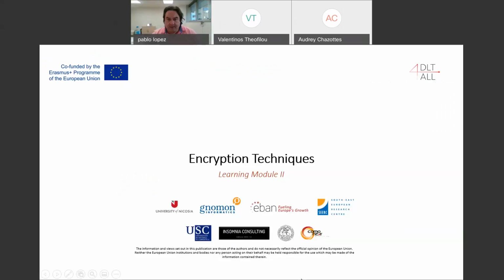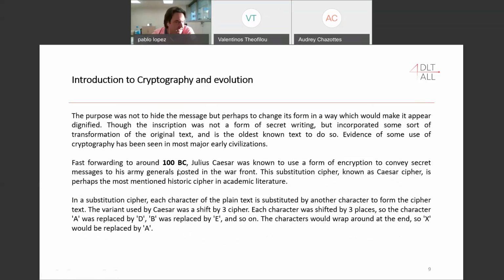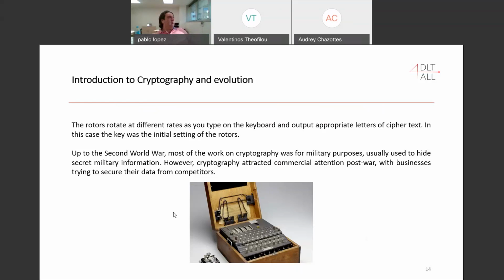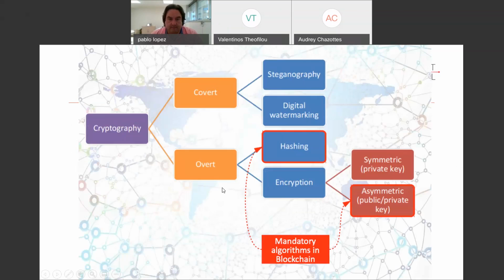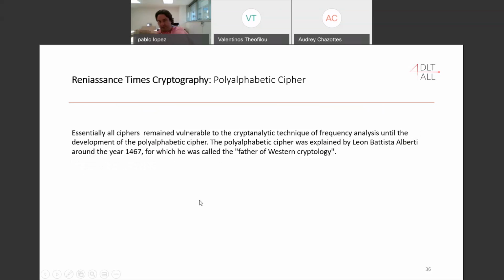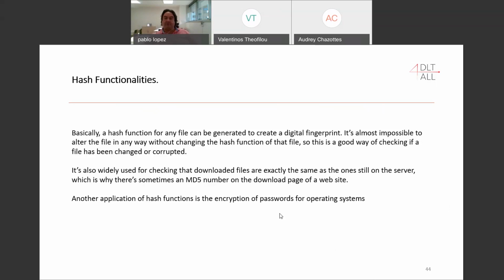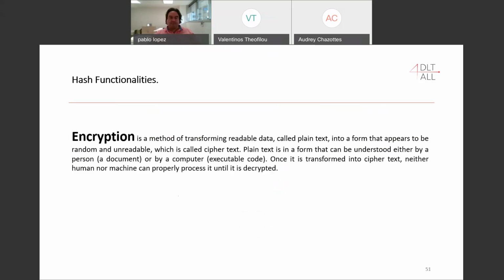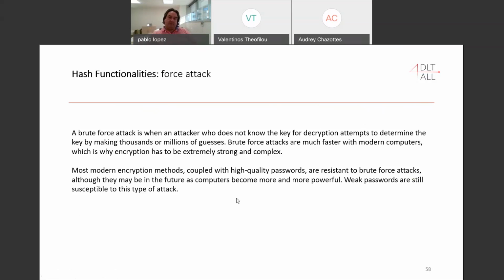Encryption Techniques 1 | USC | DLT4ALL